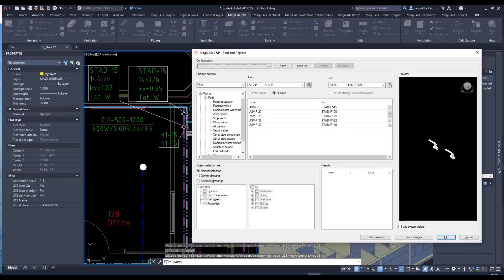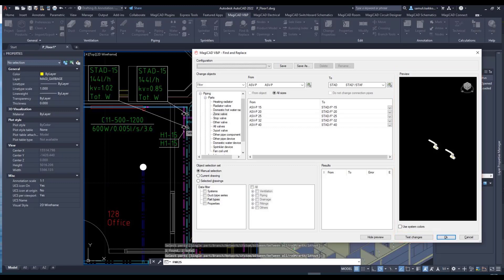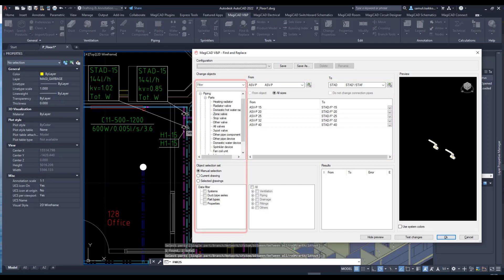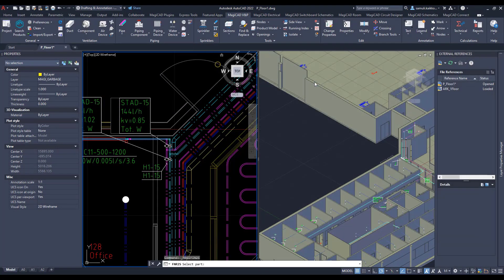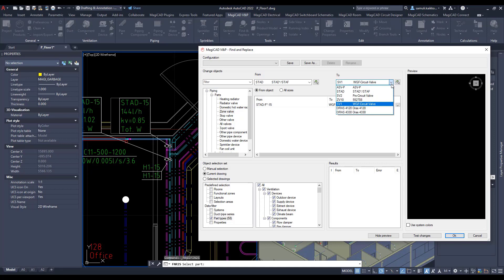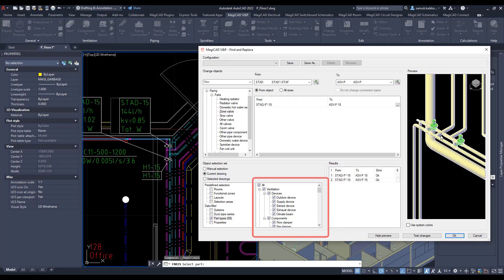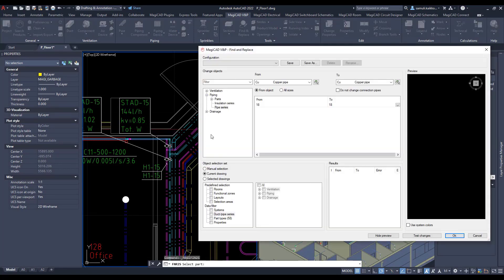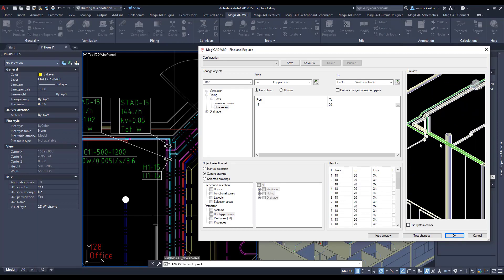Improved Find and Replace in MagiCAD 2022 UR1 for AutoCAD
MagiCAD for Revit and AutoCAD is the number one BIM solution for Mechanical, Electrical and Plumbing (MEP) design used by thousands of companies in over 80 countries worldwide. Our online BIM library enables access to over 1,000,000 manufacturer-verified BIM objects from 300 globally renowned manufacturers.